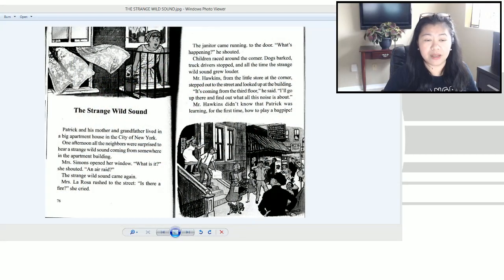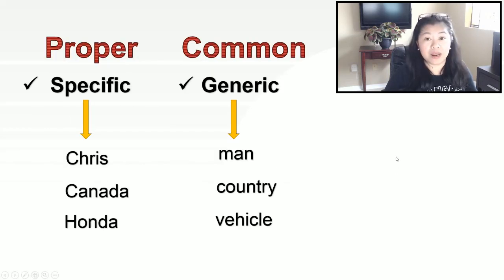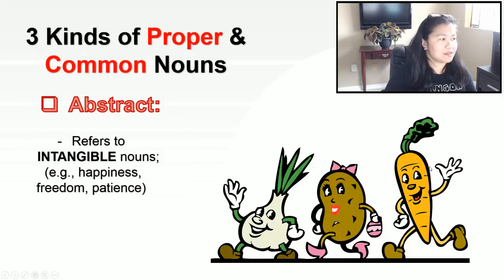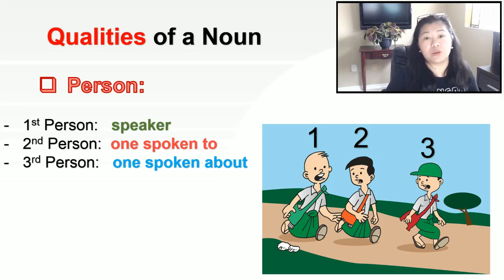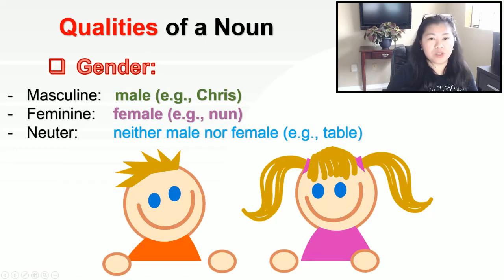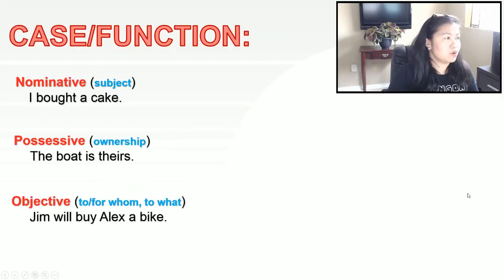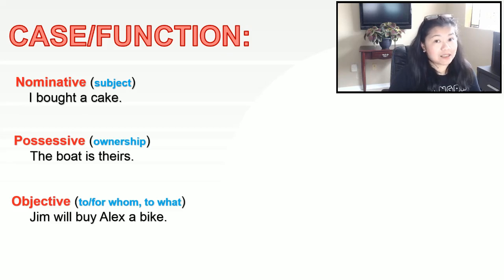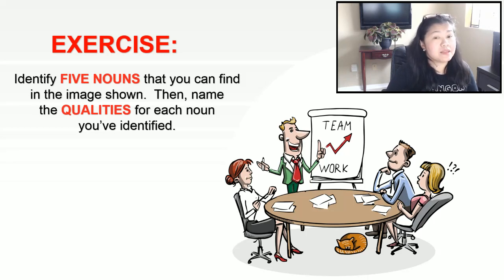Basic English Grammar: NOUN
In this video, I'll talk about the basics of one of the most important parts of speech, called NOUN.  You'll be able to familiarize yourself with its definition, kinds, uses, and examples that you can use appropriately in your everyday conversations at work, school, marketplace, and, most especially, at home.